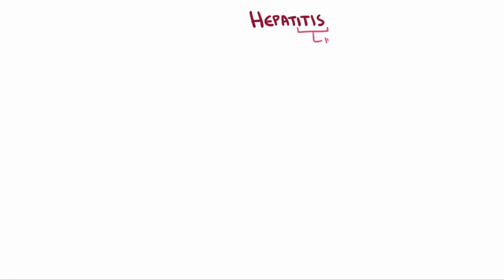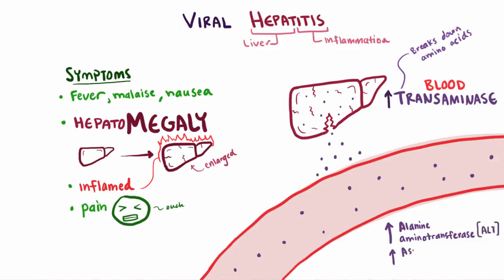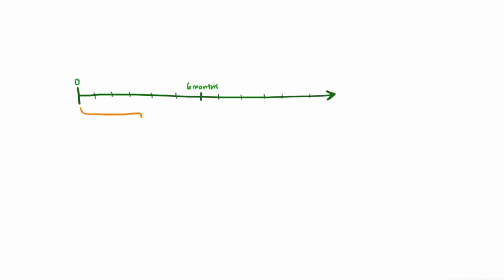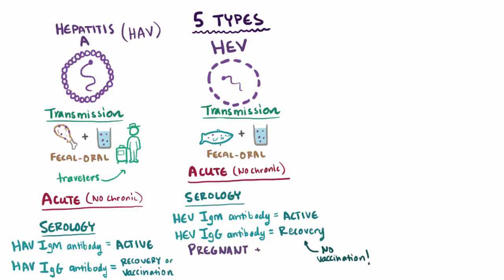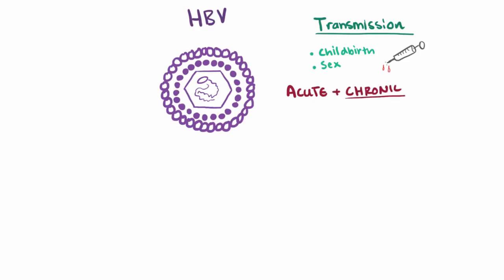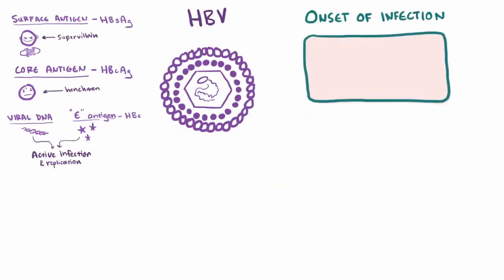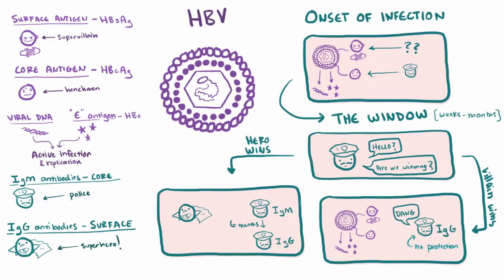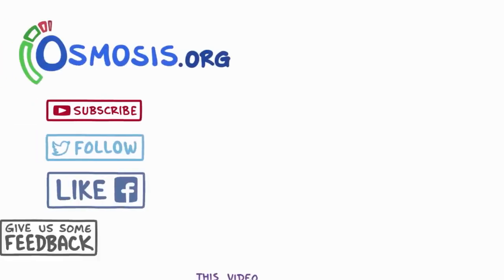Hepatitis Viral A, B, C, D, E (causes, symptoms, diagnosis, treatment)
The most common causes of viral hepatitis are the five unrelated hepatotropic viruses hepatitis A, hepatitis B, hepatitis C, hepatitis D, and hepatitis E. In addition to the nominal hepatitis viruses, other viruses that can also cause liver inflammation include cytomegalovirus, Epstein–Barr virus, and yellow fever. Up to 1997 there has been also 52 cases of viral hepatitis caused by herpes simplex virus.
Hepatitis A or infectious jaundice is caused by hepatitis A virus (HAV), a picornavirus transmitted by the fecal-oral route often associated with ingestion of contaminated food. It causes an acute form of hepatitis and does not have a chronic stage. The patient's immune system makes antibodies against HAV that confer immunity against future infection. People with hepatitis A are advised to rest, stay hydrated and avoid alcohol. A vaccine is available that will prevent HAV infection for up to 10 years. Hepatitis A can be spread through personal contact, consumption of raw sea food, or drinking contaminated water. This occurs primarily in third world countries. Strict personal hygiene and the avoidance of raw and unpeeled foods can help prevent an infection. Infected people excrete HAV with their feces two weeks before and one week after the appearance of jaundice. The time between the infection and the start of the illness averages 28 days (ranging from 15 to 50 days),and most recover fully within 2 months, although approximately 15% of sufferers may experience continuous or relapsing symptoms from six months to a year following initial diagnosis.
Hepatitis B is caused by hepatitis B virus, a hepadnavirus that can cause both acute and chronic hepatitis. Chronic hepatitis develops in the 15% of adults who are unable to eliminate the virus after an initial infection. Identified methods of transmission include blood (blood transfusion, now rare), unsanitary tattoos, sexually (through sexual intercourse or through contact with blood or bodily fluids), or via mother to child by breast feeding[citation needed] (minimal evidence of transplacental crossing). However, in about half of cases the source of infection cannot be determined. Blood contact can occur by sharing syringes in intravenous drug use, shaving accessories such as razor blades, or touching wounds on infected persons. Needle-exchange programmes have been created in many countries as a form of prevention.
Hepatitis C (originally "non-A non-B hepatitis") is caused by hepatitis C virus (HCV), an RNA virus that is a member of the Flaviviridae family. HCV can be transmitted through contact with blood (including through sexual contact if the two parties' blood is mixed) and can also cross the placenta. Hepatitis C usually leads to chronic hepatitis, culminating in cirrhosis in some people. It usually remains asymptomatic for decades. Patients with hepatitis C are susceptible to severe hepatitis if they contract either hepatitis A or B, so all persons with hepatitis C should be immunized against hepatitis A and hepatitis B if they are not already immune, and avoid alcohol. HCV viral levels can be reduced to undetectable levels by a combination of interferon and the antiviral drug ribavirin. The genotype of the virus is the primary determinant of the rate of response to this treatment regimen, with genotype 1 being the most resistant.
The Hepatitis D virus (HDV) or hepatitis delta agent belongs to the Deltavirus genus, is similar to a viroid as it can only propagate in the presence of the hepatitis B virus. HDV is a defective virus as it depends on the helper function of HBV for its replication and expression. HDV causes Type D Hepatitis & has no independent existence and can survive and replicate as long as HBV infection persists in the host body.

Hepatitis E Edit
Main article: Hepatitis E
The Hepatitis E virus (HEV), from the Hepeviridae family, produces symptoms similar to hepatitis A, although it can take a fulminant course in some patients, particularly pregnant women; chronic infections may occur in immune-compromised patients. It is more prevalent in the Indian subcontinent.